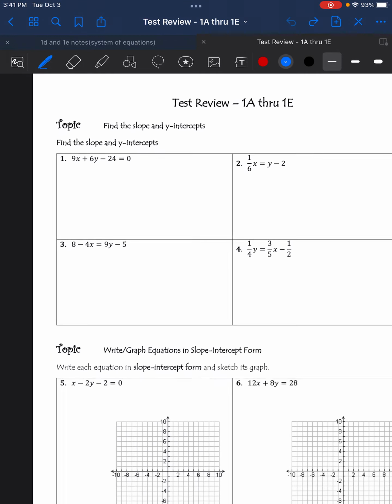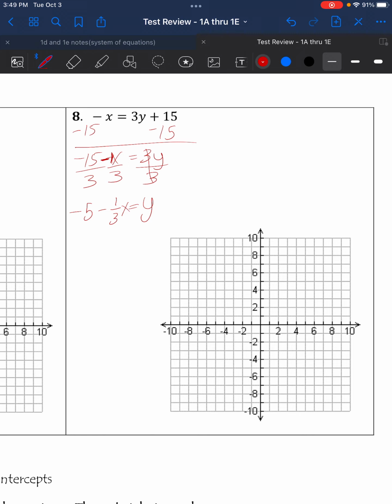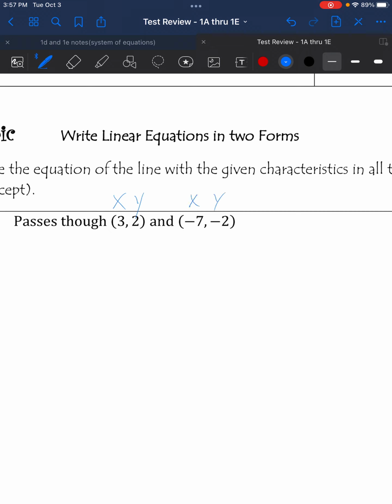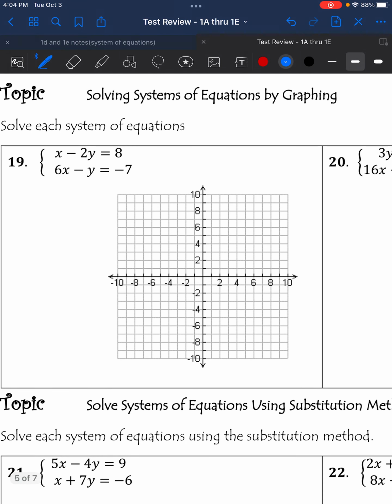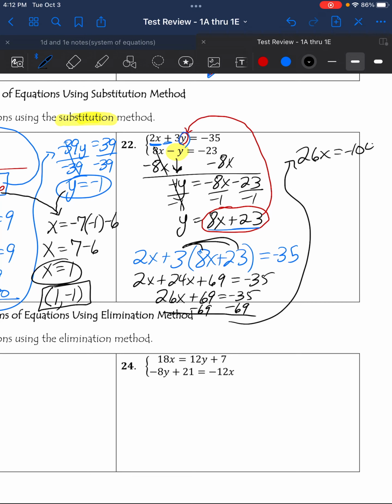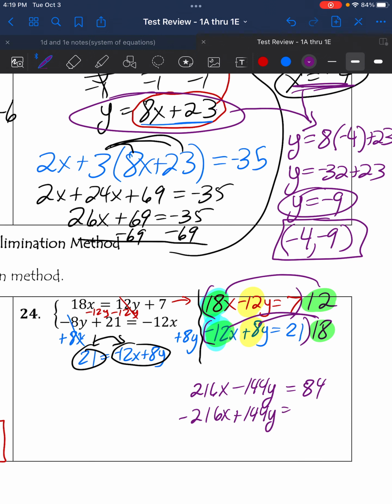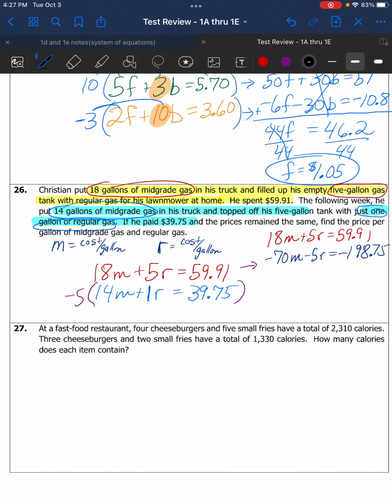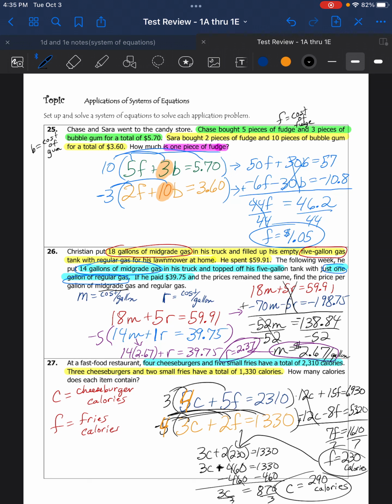Unit 1 test review answers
Linear equations review